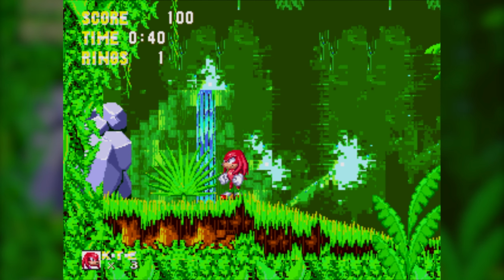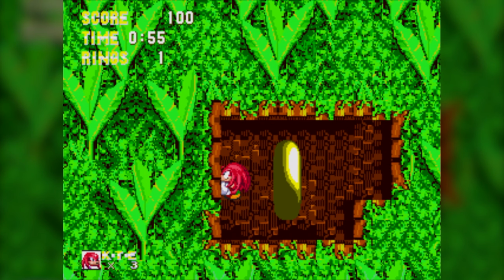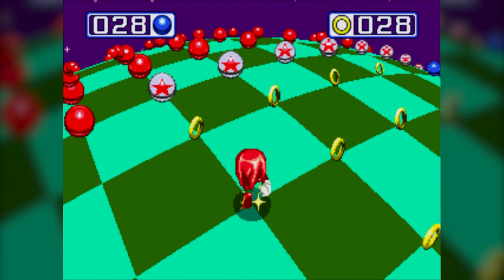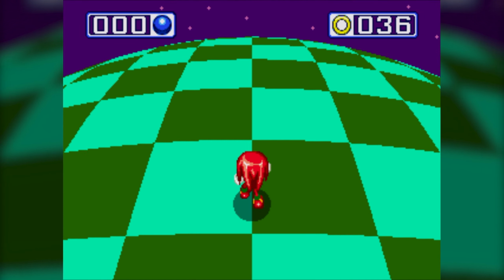Knuckles and Knuckles 3 pt 1 - Knock Knock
Back by semi-popular demand, it's Sonic 3 & Knuckles!
...except there's no Sonic.

The Knuckles and Knuckles 3 project is a 100% playthrough of Sonic 3 & Knuckles, but playing as Knuckles only. Though a lot of things will remain the same from playing the game as either Sonic or Tails, Knuckles has a few diverging paths to take in.
Keep in touch via the social media!